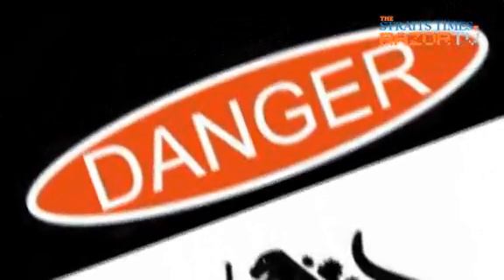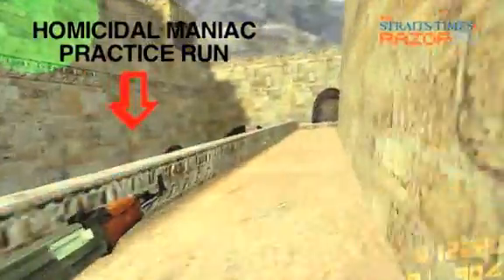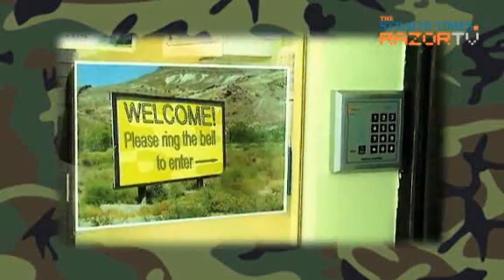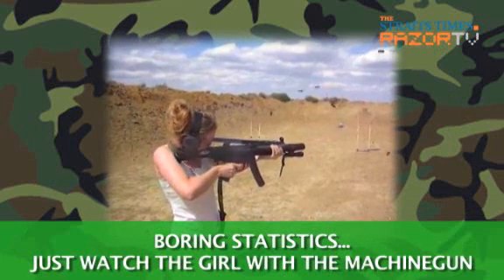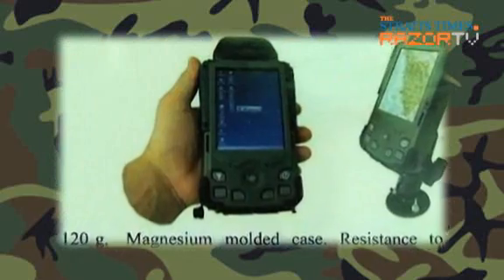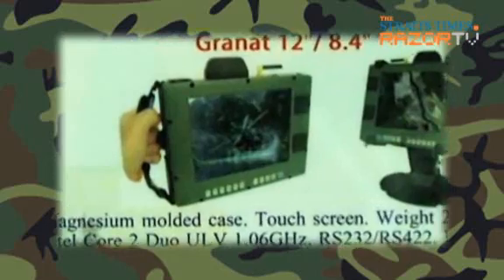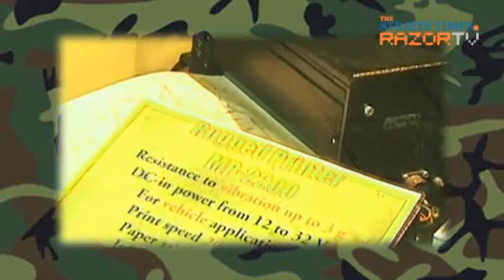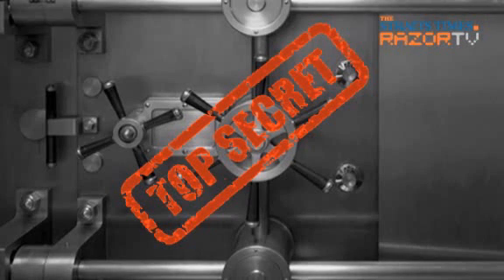The high price of toughness (Tech Hunter Pt 1)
Good quality toughness is never cheap. Check out how rugged these notebooks (which can even operate at -50 degrees celsius) and PDAs are, and see for yourselves if it's worth the price.